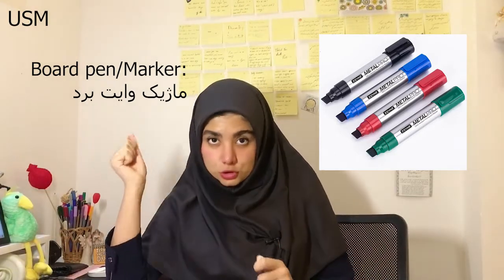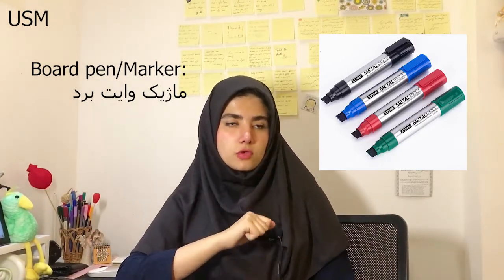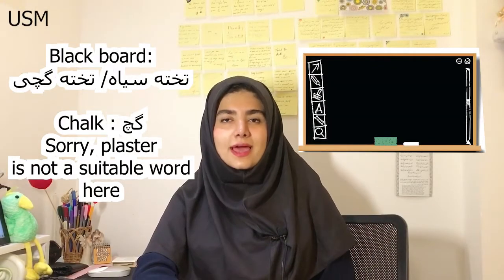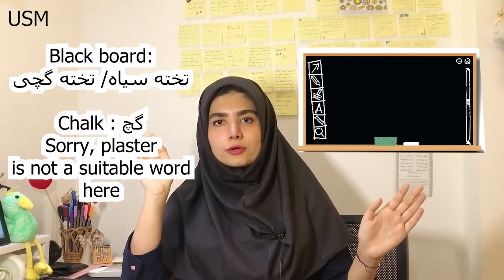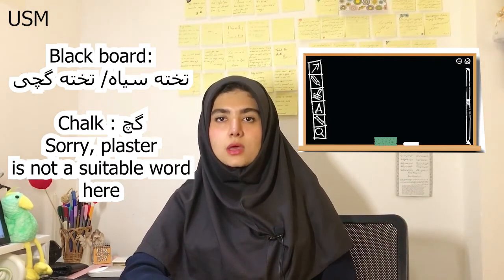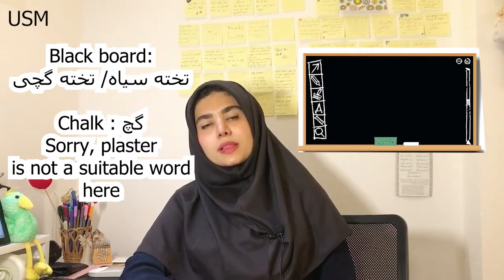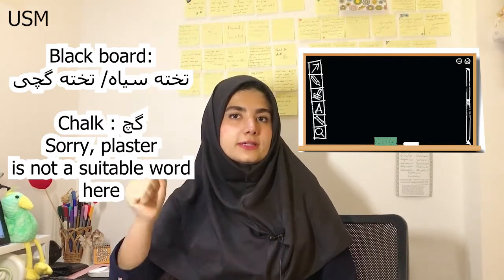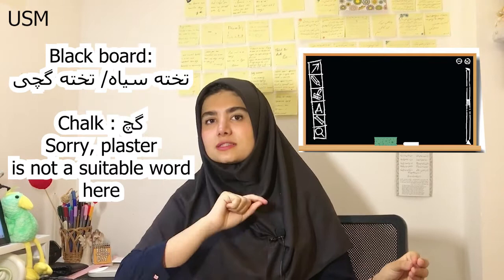Words You Hear in Persian Classrooms | Everyday Student Vocabulary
سلام دوستان
امیدوارم عالی باشید
در این ویدیو کلمات مناسب کلاس را به زبان فارسی آموزش دادم، امیدوارم که ازشون استفاده کنید 🧡

Hello friends
I hope you’re great
I’m this video I taught you useful class vocabulary.
If you have any questions don’t hesitate to ask me 💛
I hope you find this video helpful and keep practicing 🤝🏻